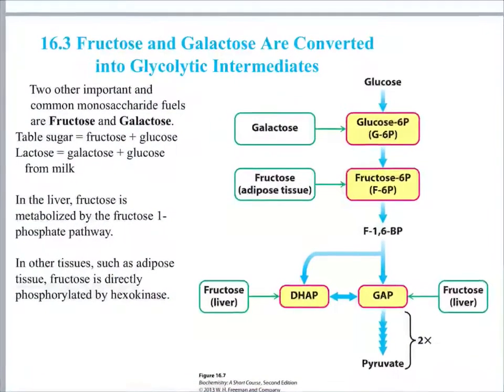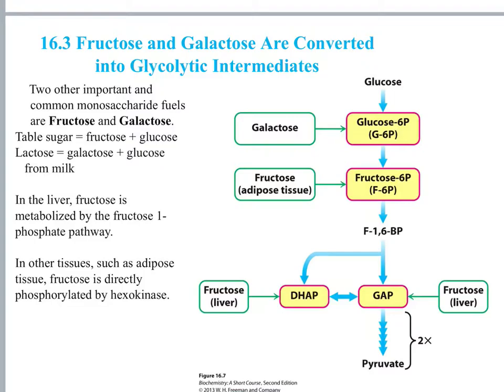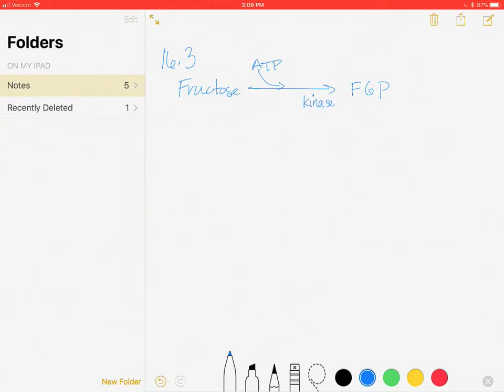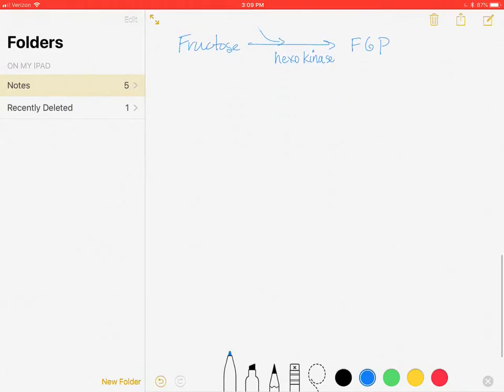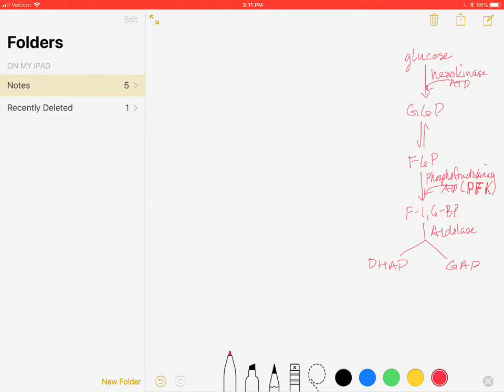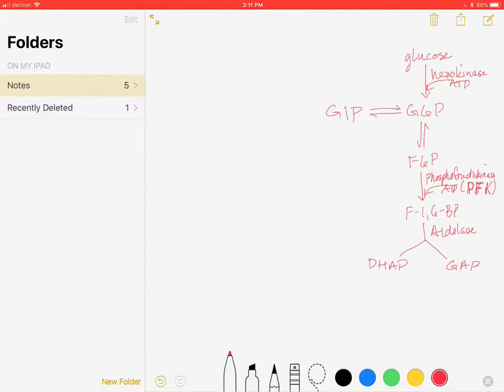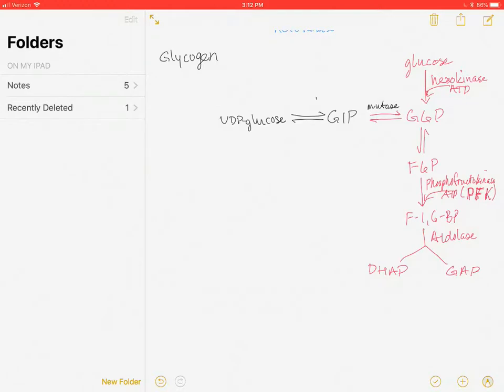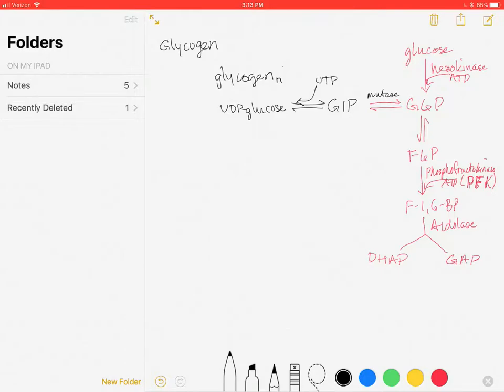16.3 Galactose into glycolysis